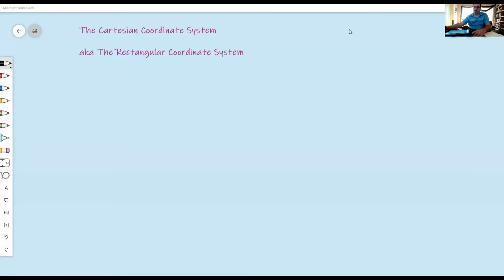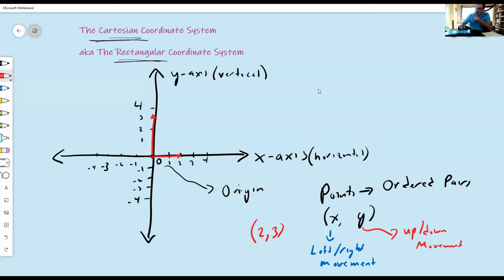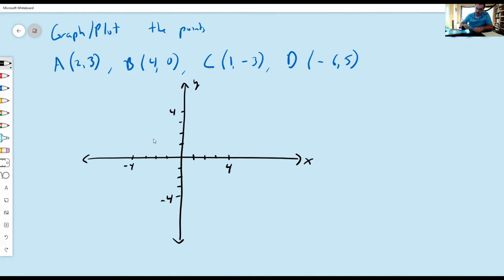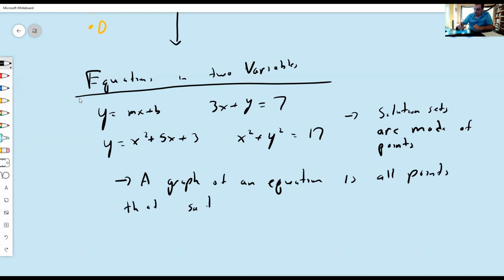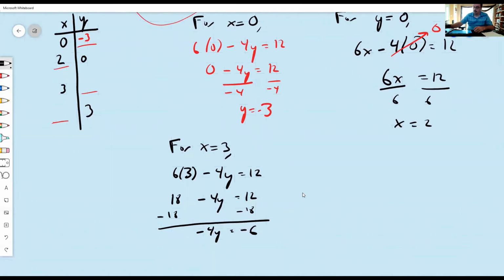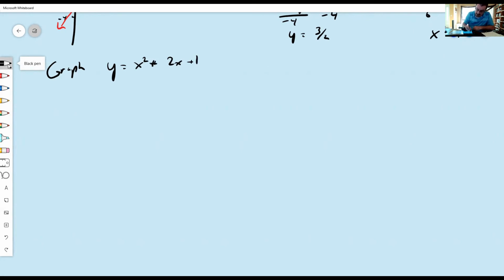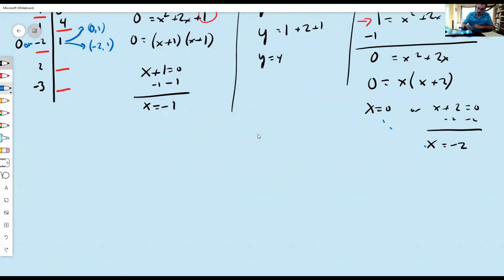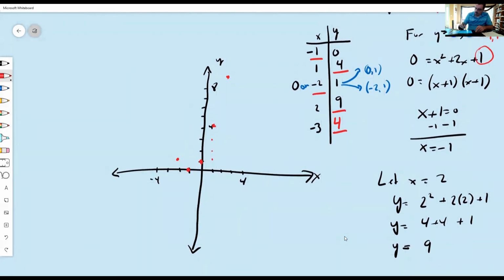Cartesian Coordinate System